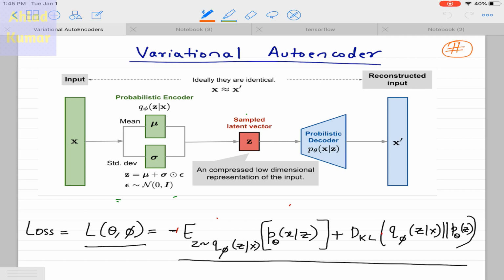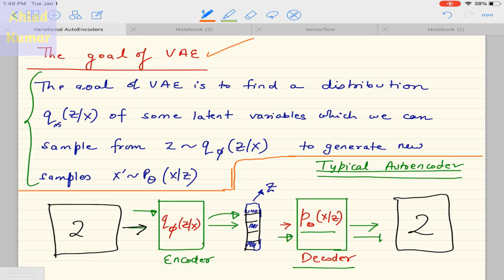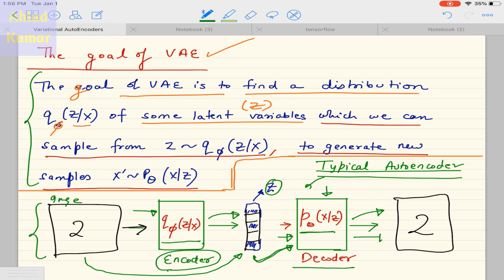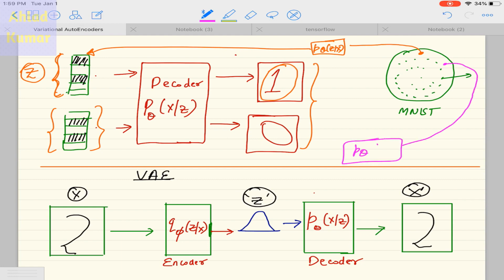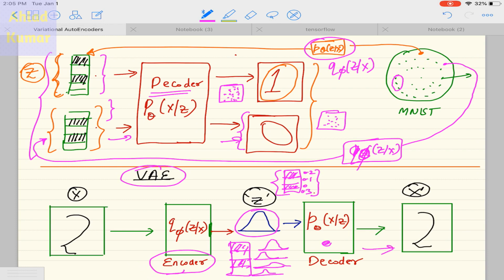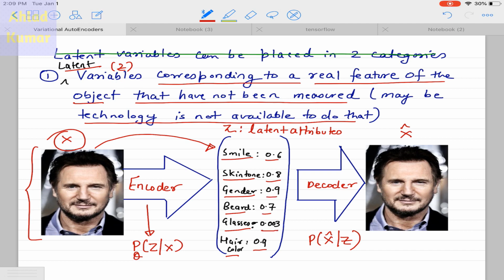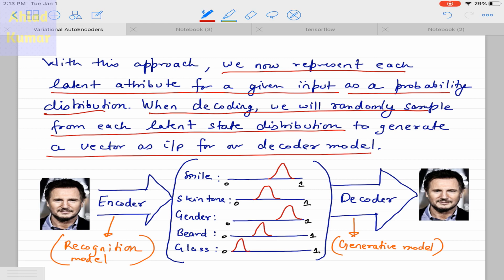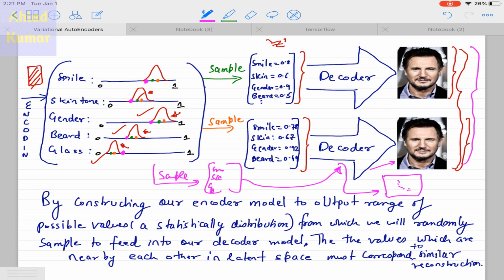Deep Learning 21 3 Variational AutoEncoder Working details of Variational AutoEncoder